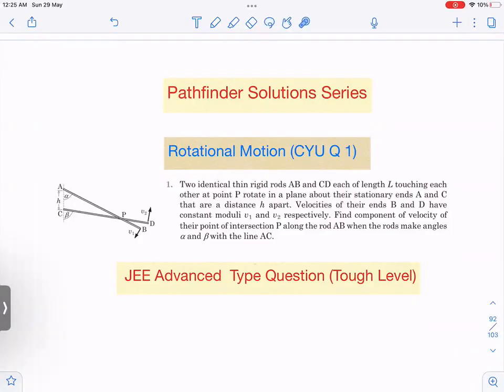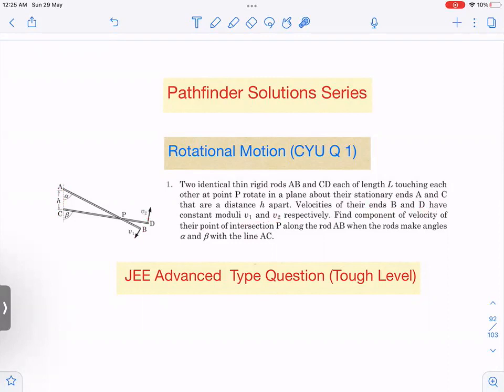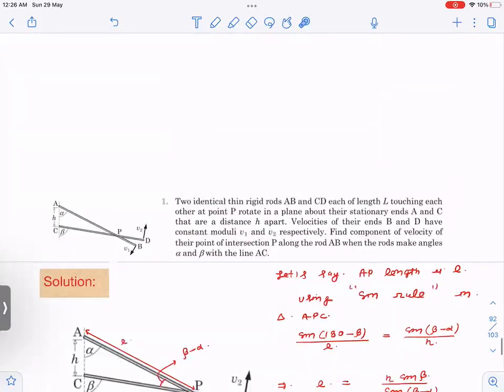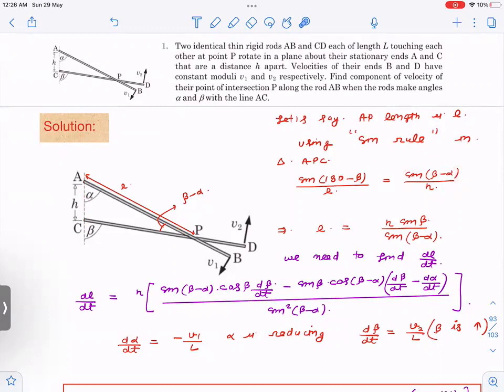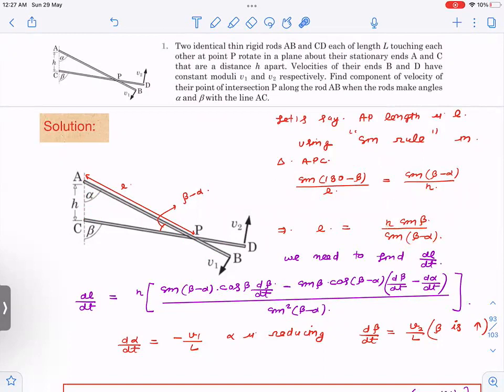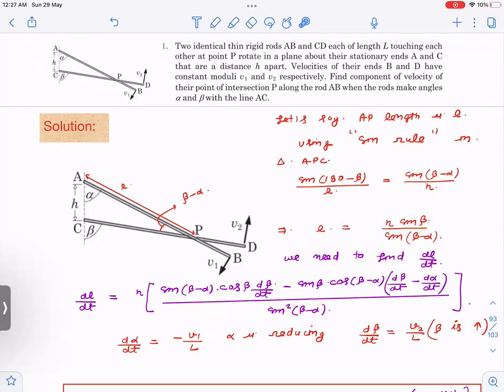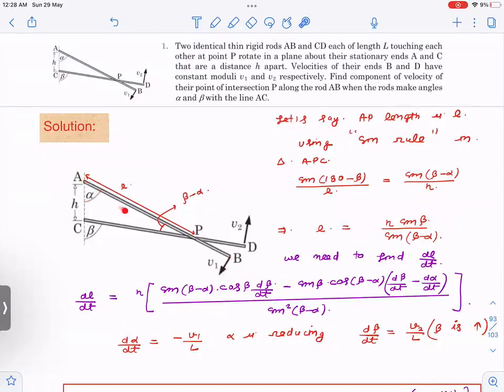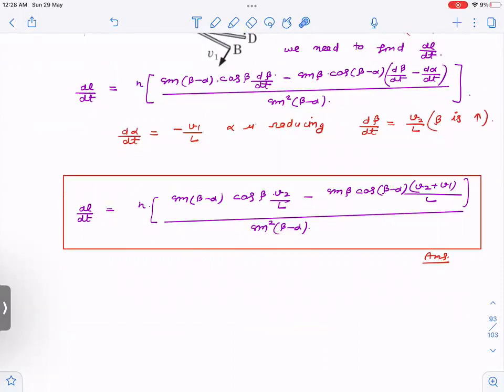Pathfinder | Rotational Motion | Check your Understanding 1 | JEE Advanced | Olympiad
In this video , 1st question of check your understanding (Rotational Motion) from the book pathfinder is discussed . Its a one of the best questions on the Rigid body constraint . This question may come in JEE advanced 2022 as it is .
This is the problem statement :
 Two identical thin rigid rods AB and CD each of length L touching each other at point P rotate in a plane about their stationary ends A and C that are a distance h apart. Velocities of their ends B and D have constant moduli v₁ and v₂ respectively. Find component of velocity of their point of intersection P along the rod AB when the rods make angles a and ß with the line AC.